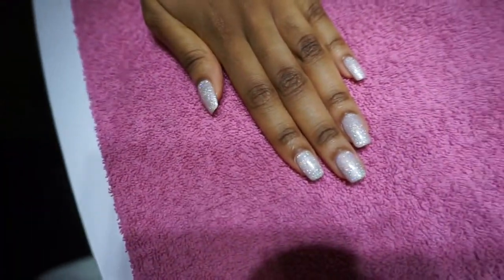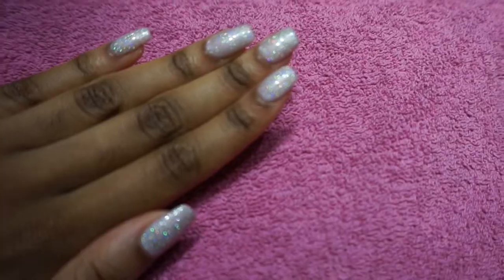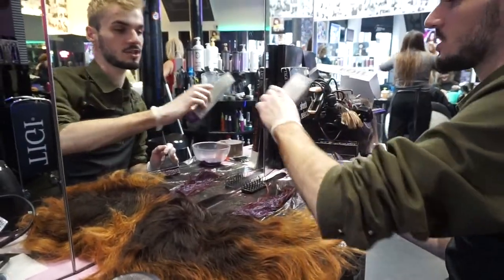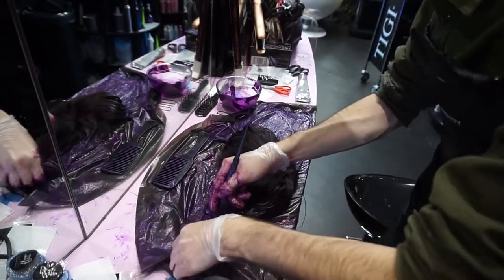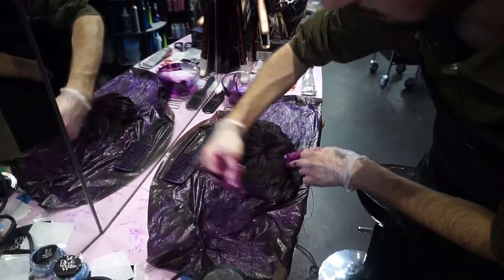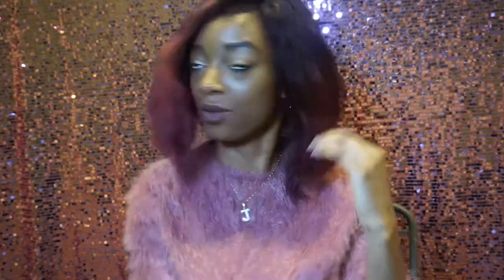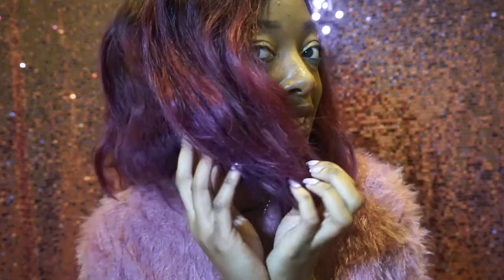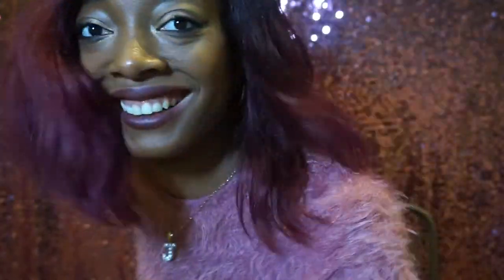COME WITH ME TO THE BEAUTY AND HAIR SALON - VLOG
Watch my latest vlog - Come with me to the beauty and hair salon ! I went to the amazing Muse of London salon in London to get my nails done and my ombre hair wig dyed. It was an amazing makeover. Both the hair stylist and beautician were amazing!! If you love glitter nails you'll love the gel nails I ended up getting ! Also love purple hair / burgundy hair ? Purple hair dont care ? Watch me show you how to get purple hair without the commitment and watch the hairdresser dye my wig using bed head dye from TIGI ! Overall, I really enjoyed my visit!

I was kindly offered the experience in exchange for a review but ya girl keeps it real, everything I say in the video is my truly honest opinion.

The Muse of London team have a wide range of beauty treatment s available - Check out their @museoflondon

I LOVE MUSIC! ♡♫ Details below:

➞ Download available at: youtu.be/GjyYageCLJs

ALSO

A MASSIVE THANK YOU TO YOU ALL!